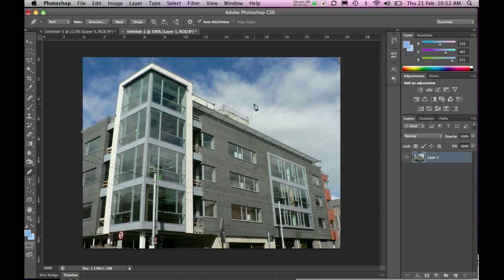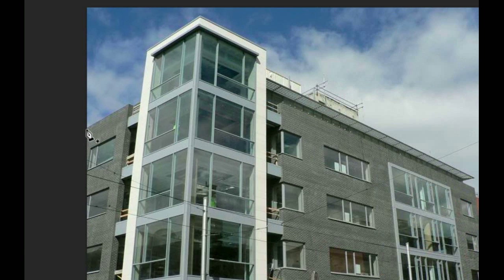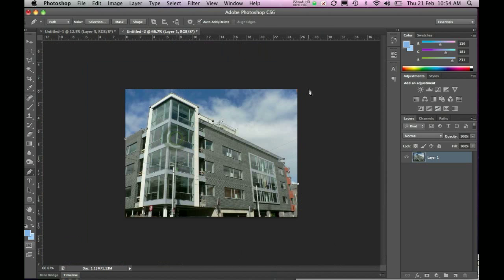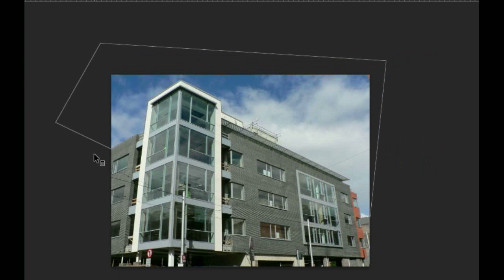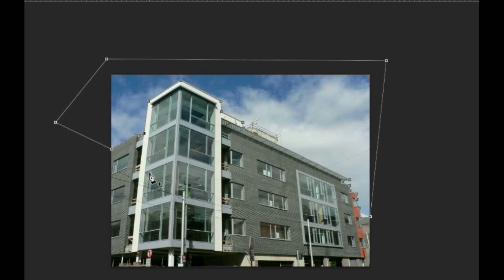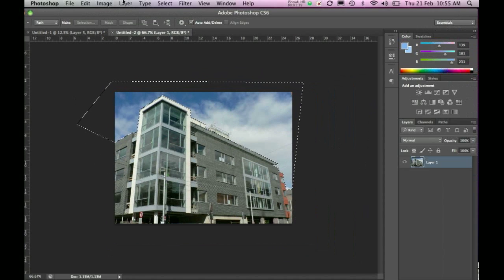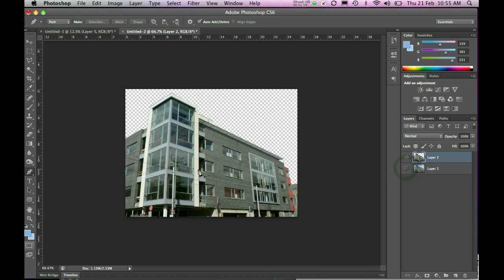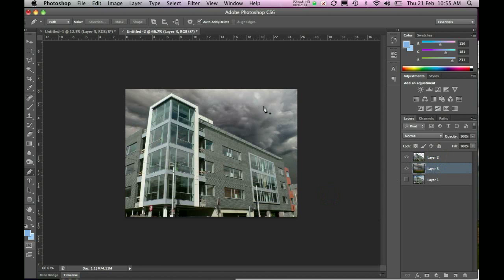Photoshop - Arch - Removing Background - Pen Tool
Drawing a Path with the pen tool to remove a background in Photoshop